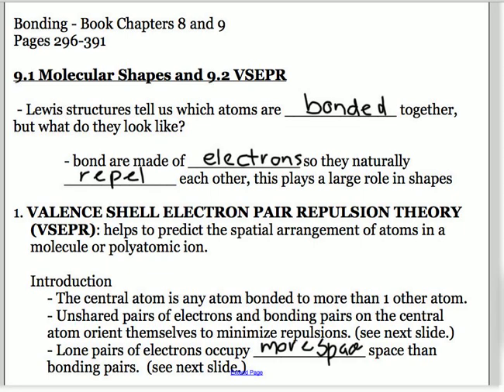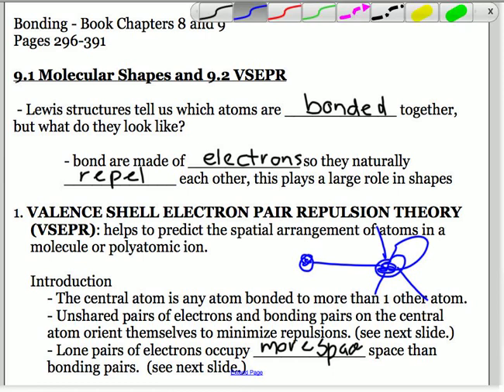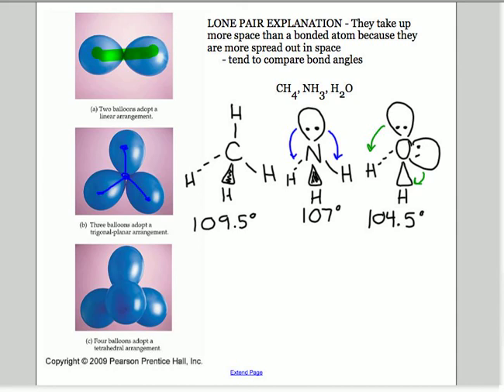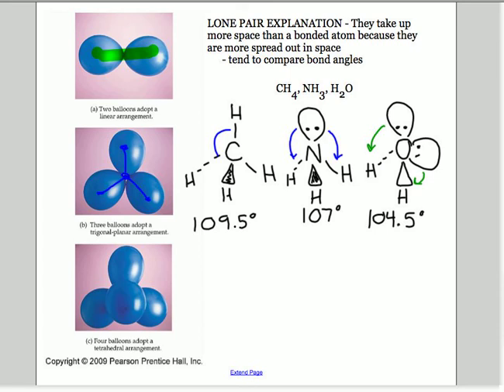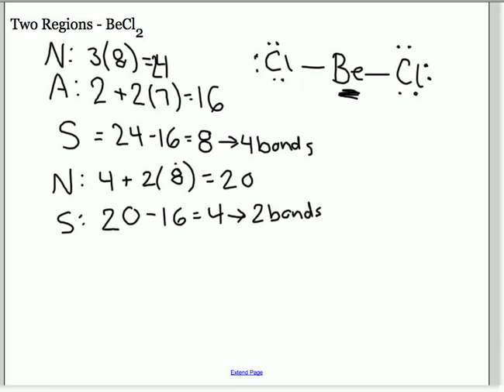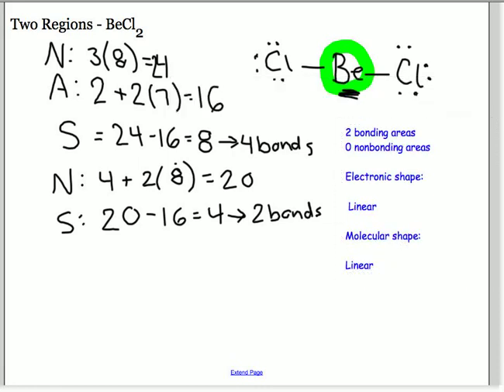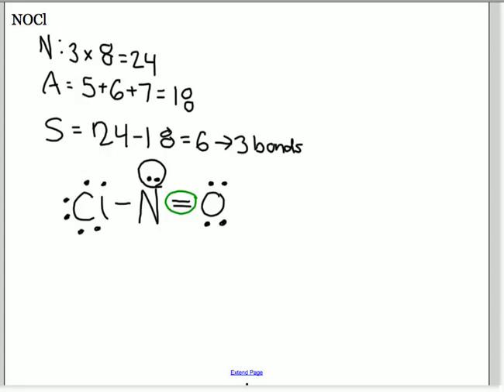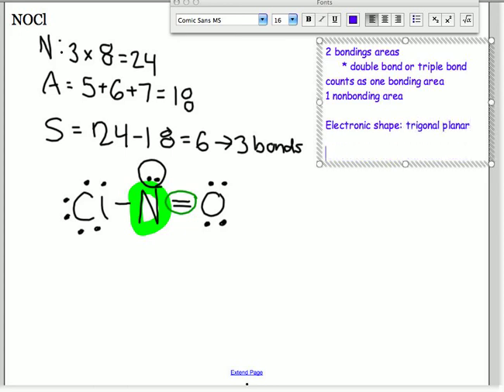BONDING - VIDEO 9 VSEPR #1